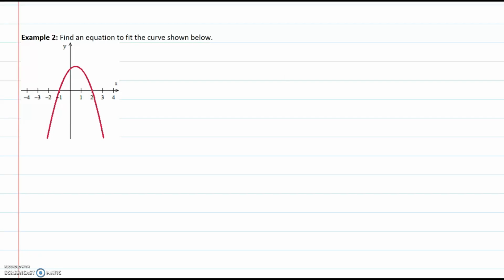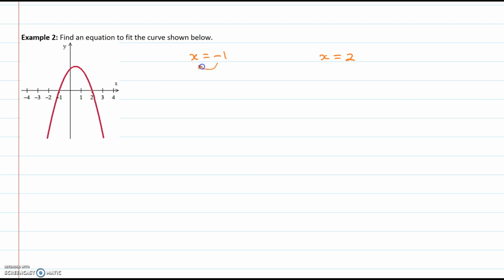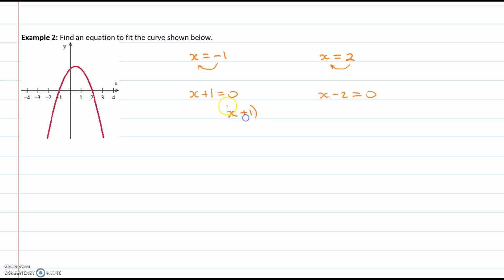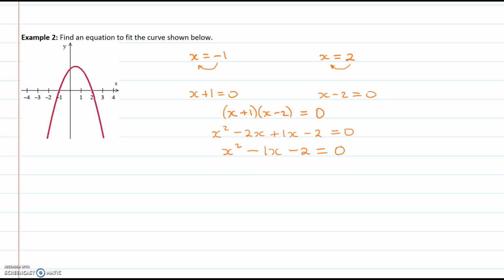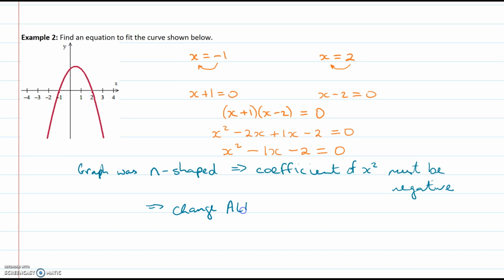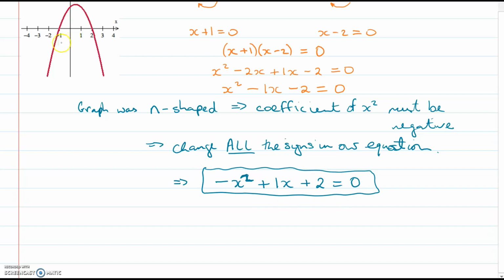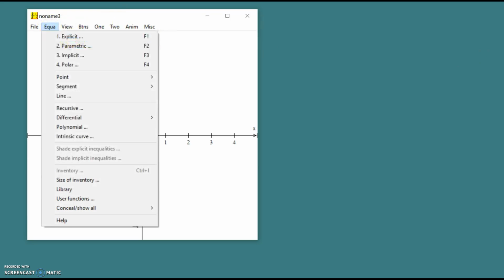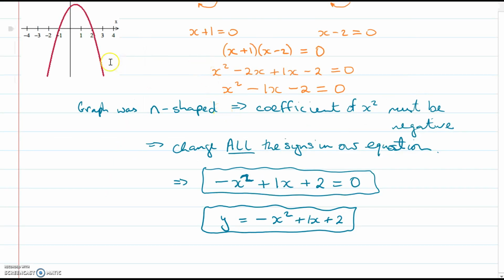Writing Quadratic Equations from X-Intercepts, Example 1